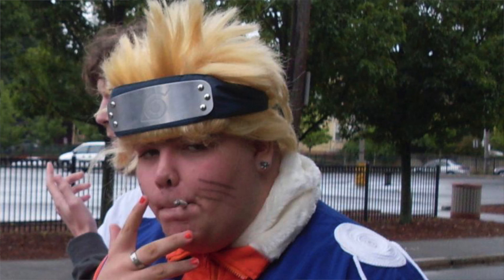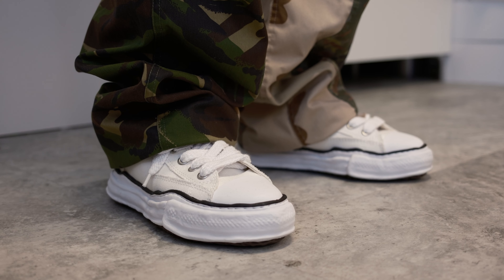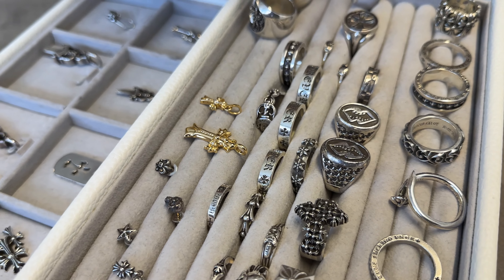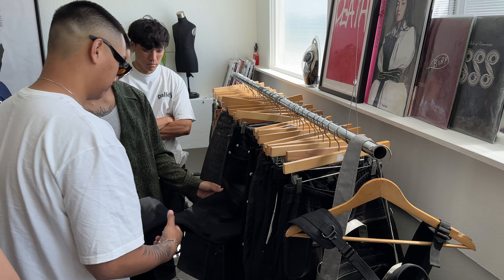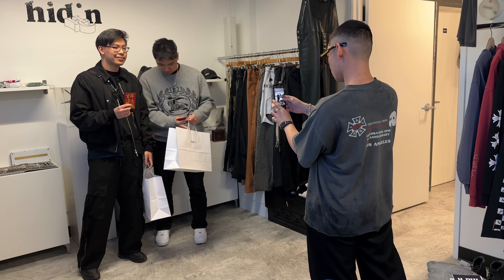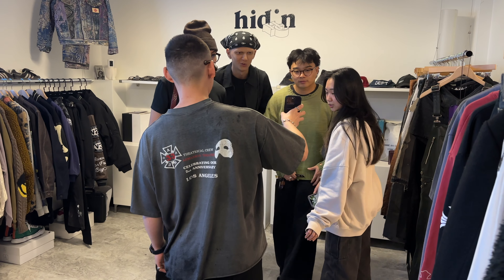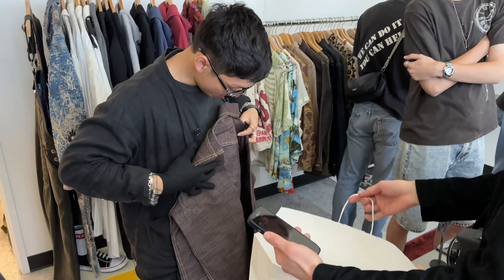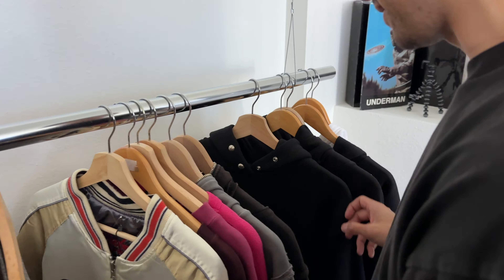how to start an archive fashion store (things you need to know)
Discussing all the various things you will need to consider when starting your own archive fashion showroom/retail clothing store business.

Timestamps for each segment discussed:
0:00 Intro
1:20 Retail brick-and-mortar rental costs
2:16 Clothing inventory costs
2:51 Employee staffing
3:55 Marketing budget & utilizing online advertising
5:19 Tracking your taxes & potential business write-offs
7:33 General cost of doing business, things to consider when running a start-up & asking yourself why you are starting this endeavor
10:58 How I got my start in the curated retail fashion space
12:07 Opening an LLC, finding brand name, trademarking & creating brand design language
13:10 Curating your products for your target demographic/niche